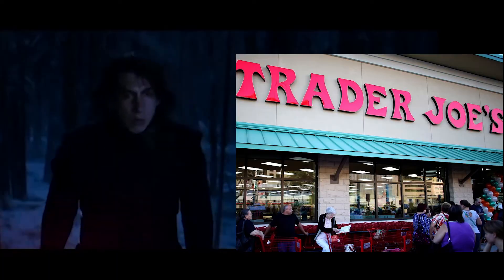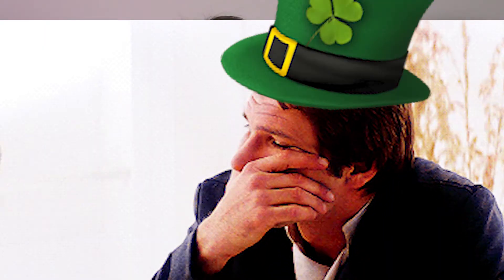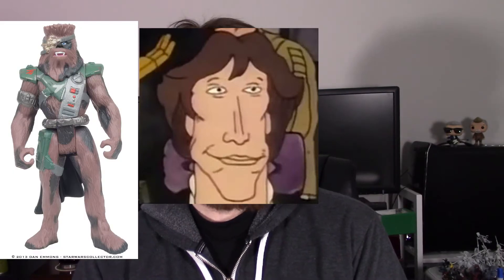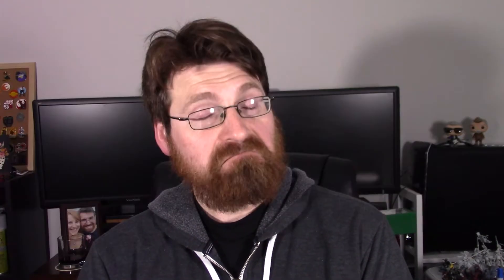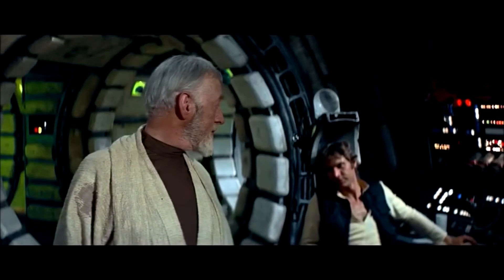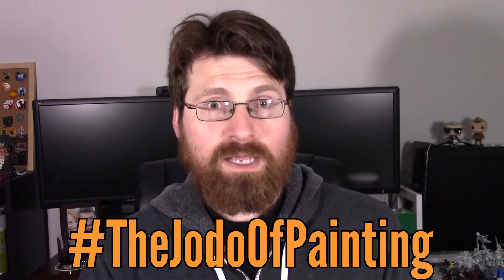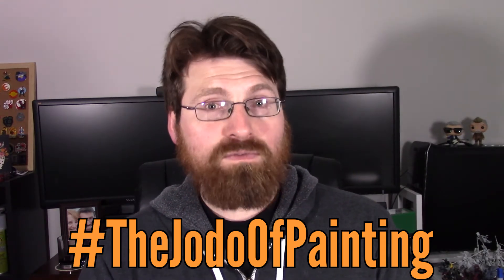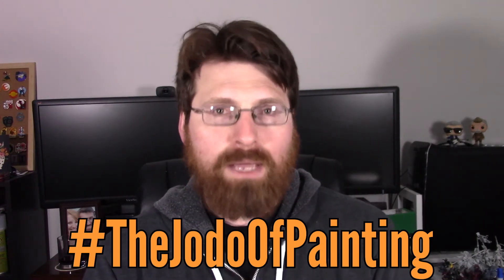You show us your couples! The Jodo Of Painting - March 2021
We look at all of your painted couples and Evan issues the challenge for March!

How to participate:
Submit a photo showcasing your work either on Twitter using TheJodoOfPainting​ or on our Discord in the Painting and Crafting channel just be sure to note that it's your Jodo of Painting submission